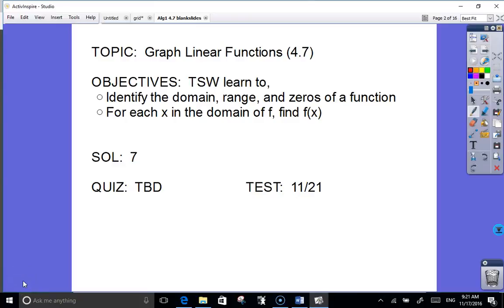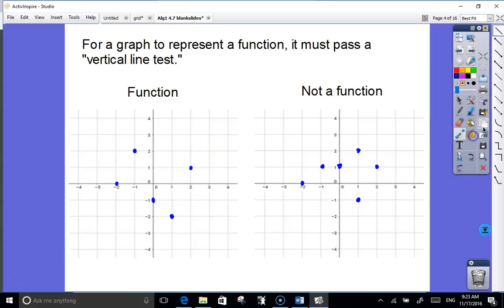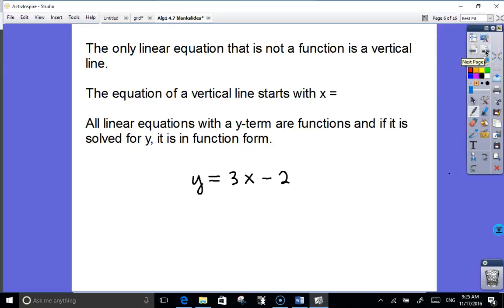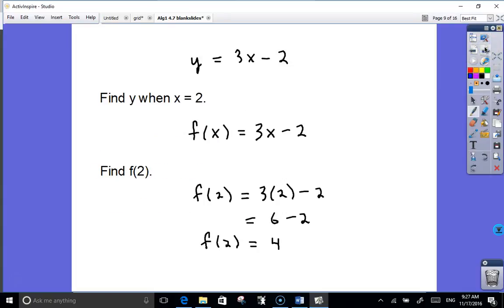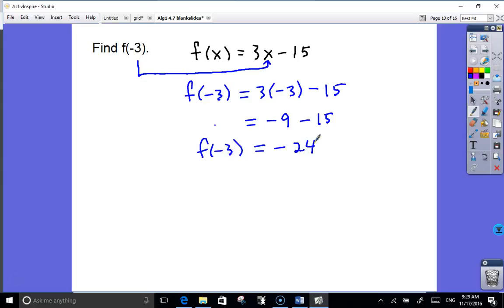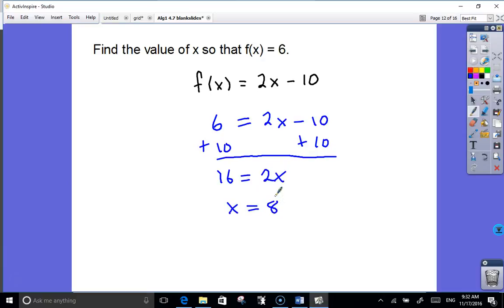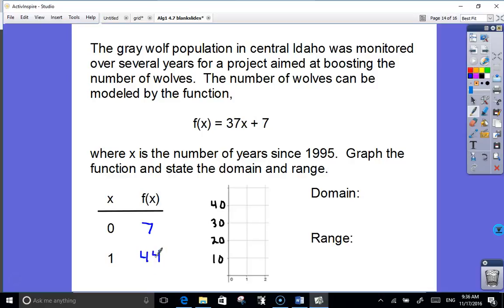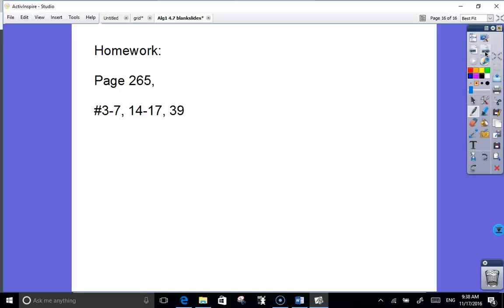Mr Callahan, Math Teacher, Tabb High School